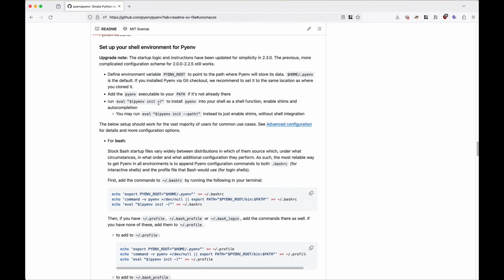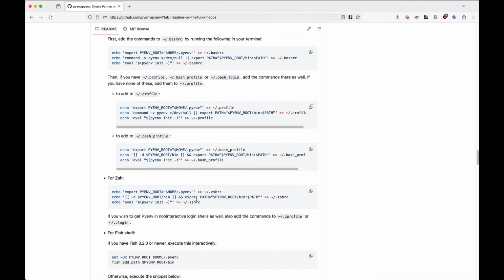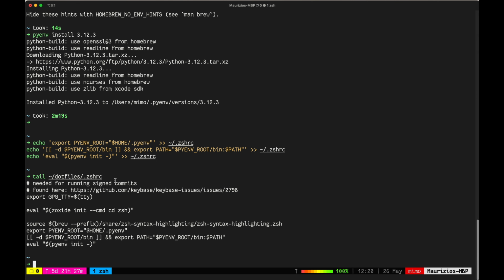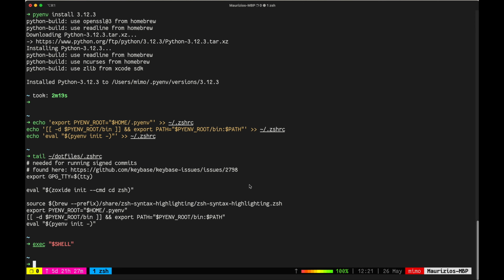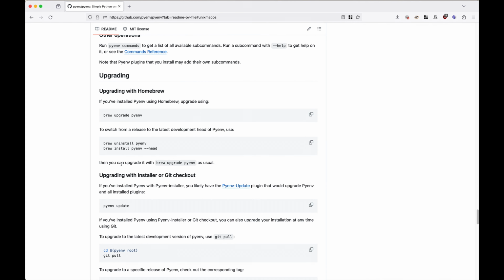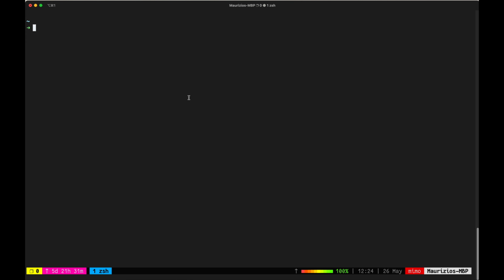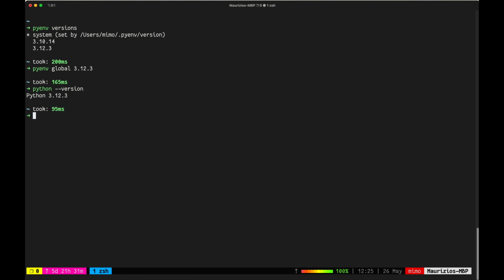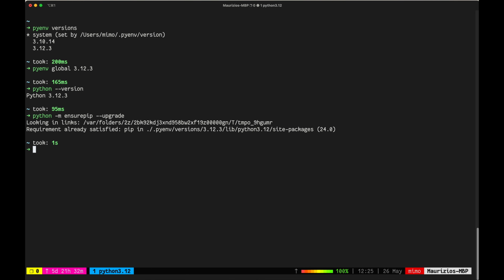Install Python3 this way to Start your AI Journey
00:00 Introduction
00:53 Installing Python 3 correctly
04:23 How to manage python versions
06:23 How to verify the Python version and pip